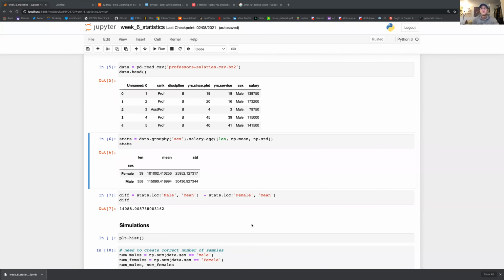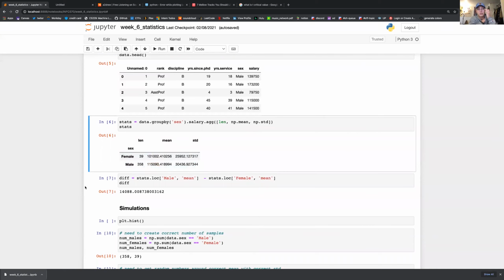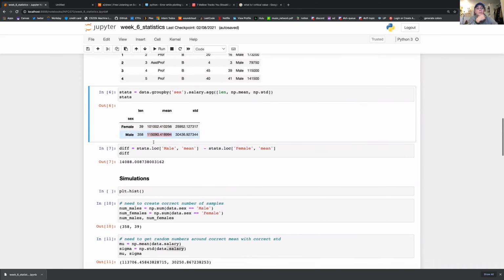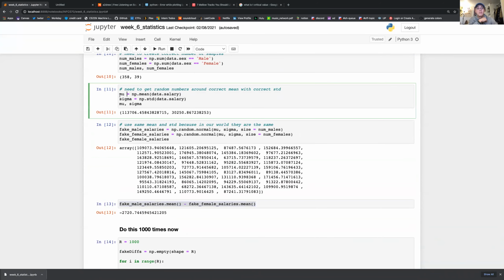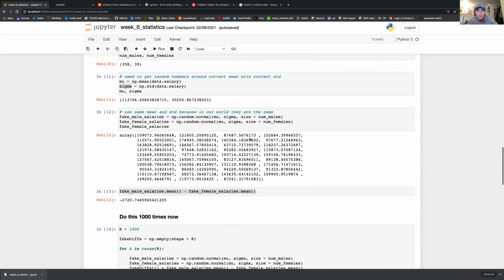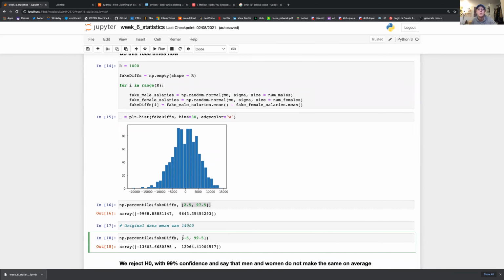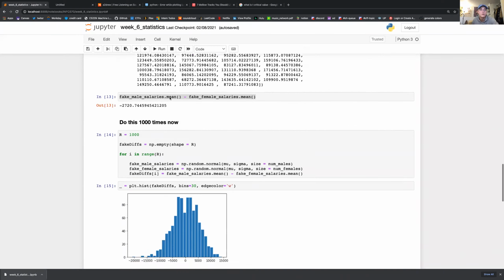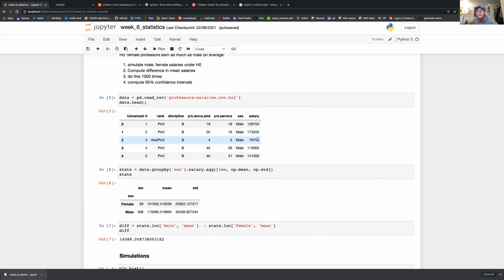Women make less than men - with Science